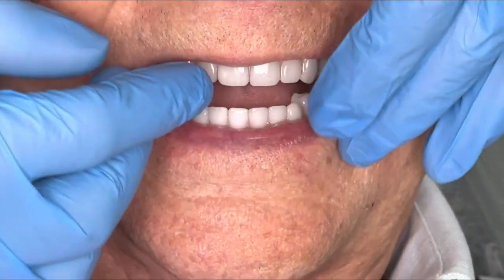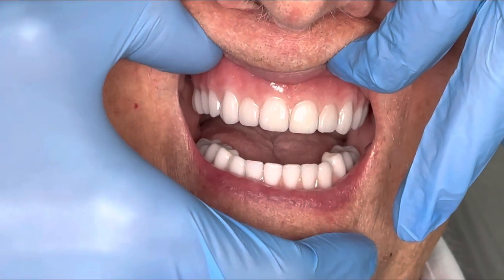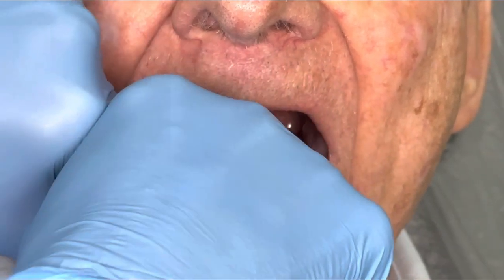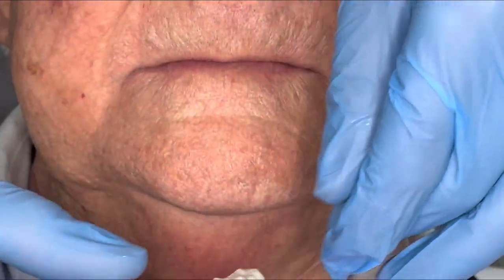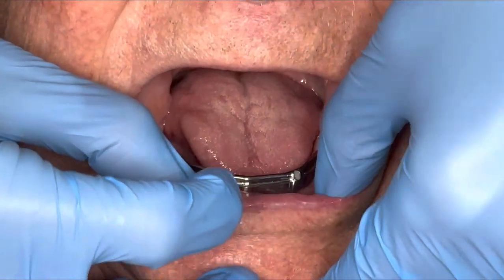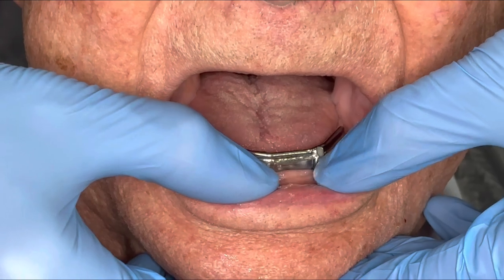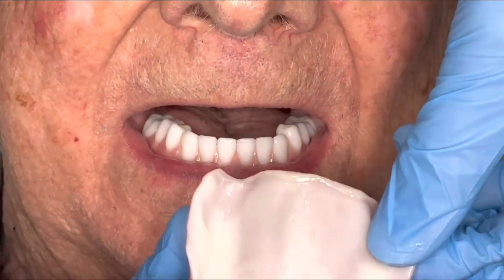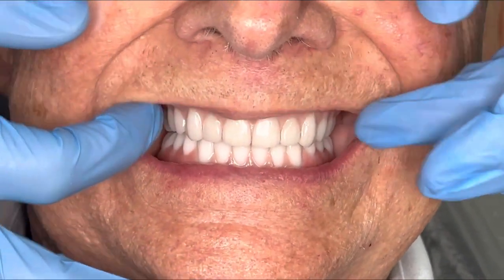Digital Dentures: Upper Milled Complete Denture - Lower 3D Printed Bar OverDenture